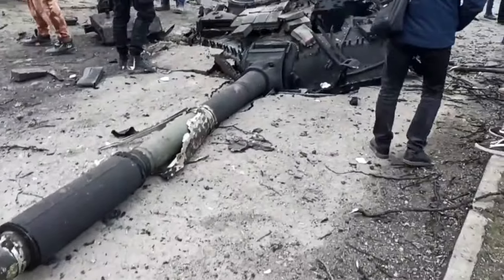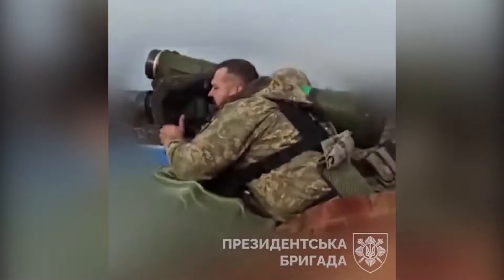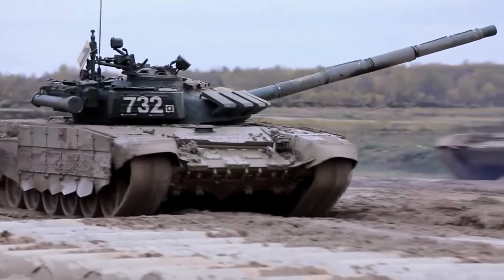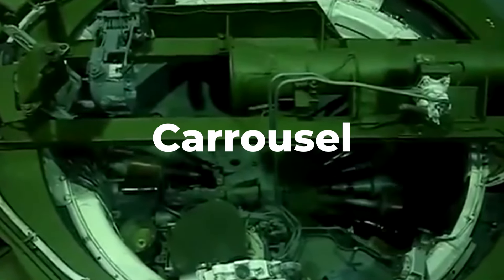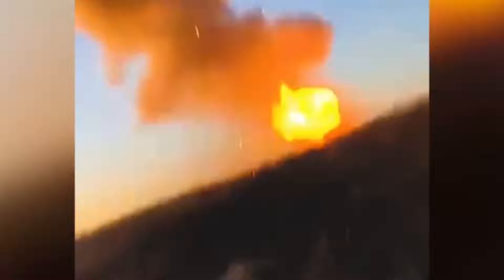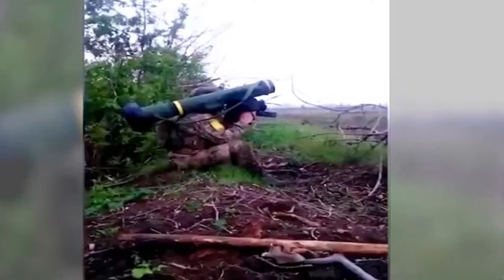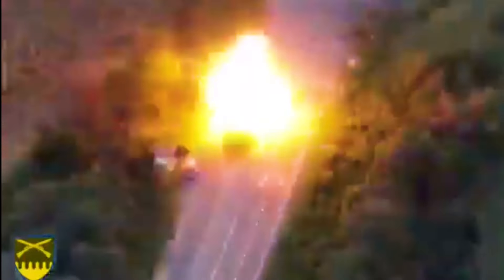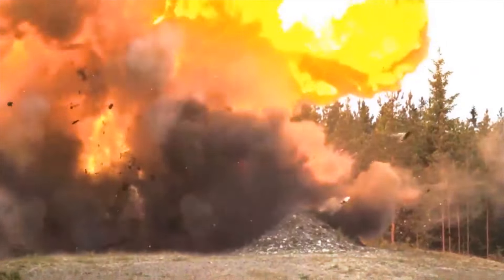Why do Russia's Tanks Explode Like This?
Why do Russian tanks cook off and lose their turrets? The "Jack in the Box" effect explained.